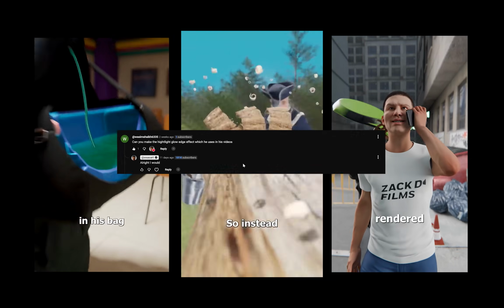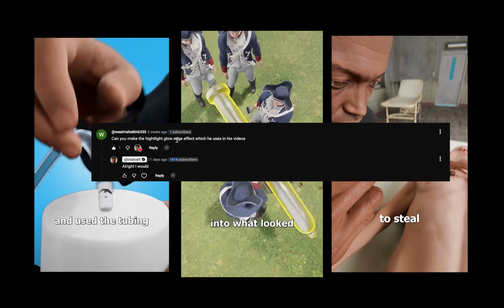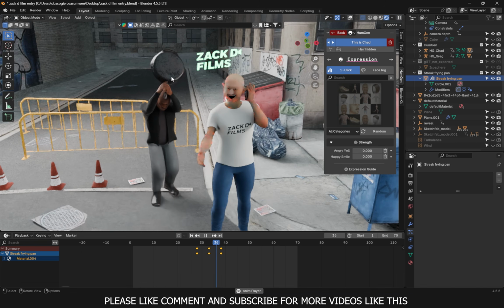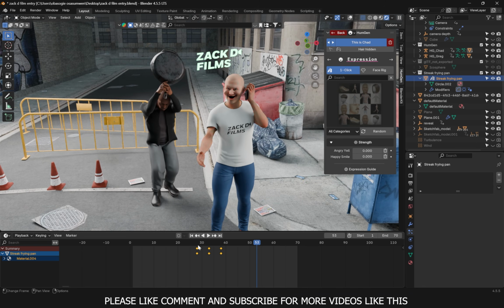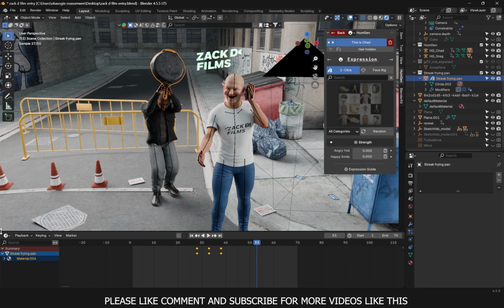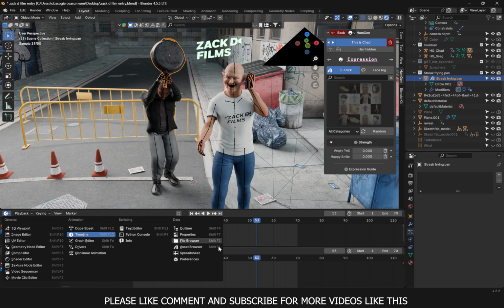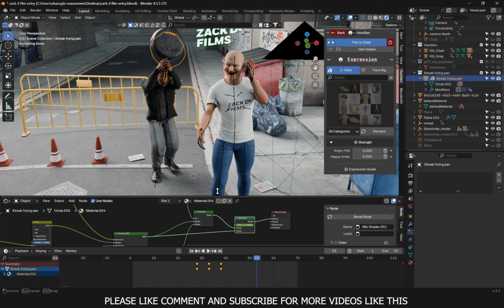Creating the Highlight Glow Effect like Zack D Films in Blender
he Highlight Glow Effect. In this Blender tutorial, I’m breaking down exactly how to recreate that iconic inner glow/Fresnel look that makes objects pop off the screen.
Whether you're making educational medical animations or just want to level up your motion graphics, this technique is a gamechanger for visual clarity.